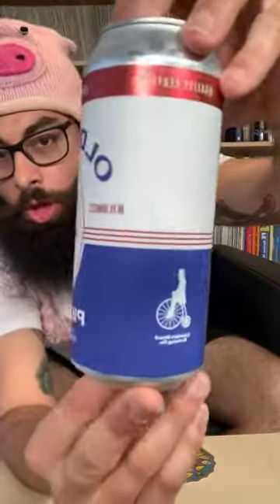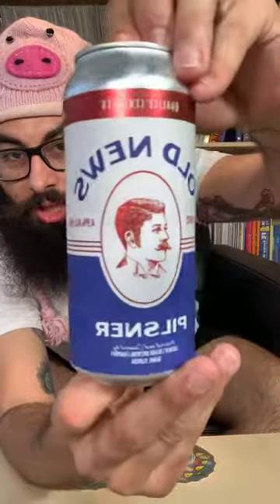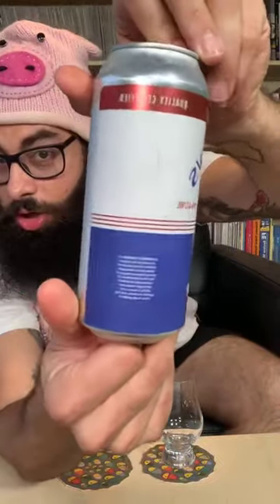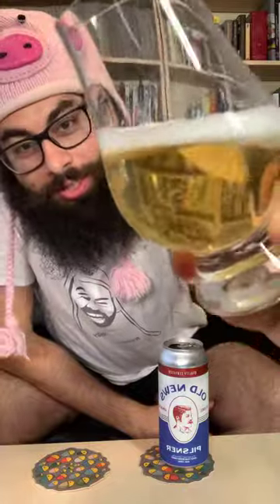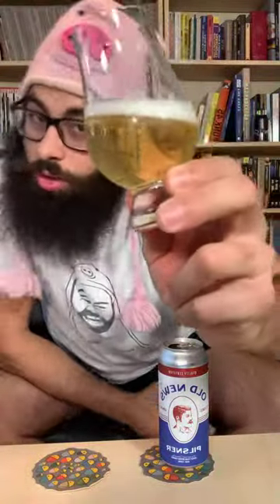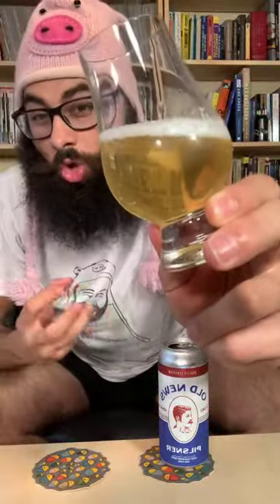Beer Review: Old News Pilsner- Lincoln's Beard Brewing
On this episode of "Sippin With Samurai Piggy" we try Lincoln's Beard Brewing's [(@lincolnsbeardbrewing) (Miami, FL)] Old News Pilsner. This 4.9% ABV German Style Pilsner was hopped using Hallertauer Mittelfruh which provides a clean, crisp easy to drink beer that you can throw back one after the other. Cheers!